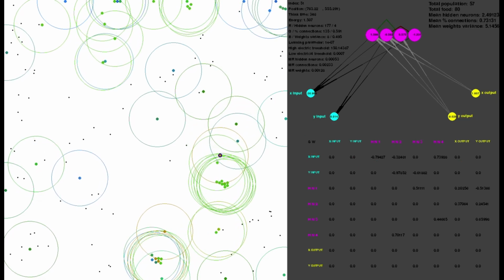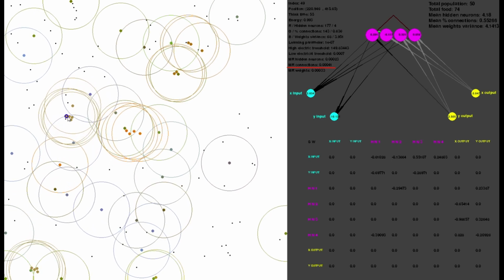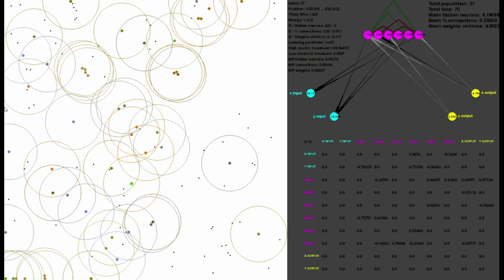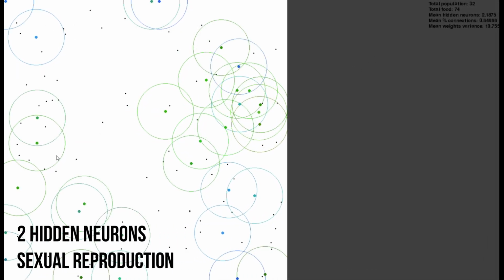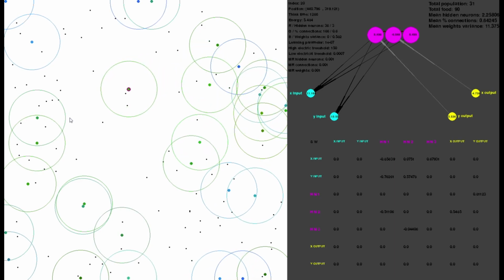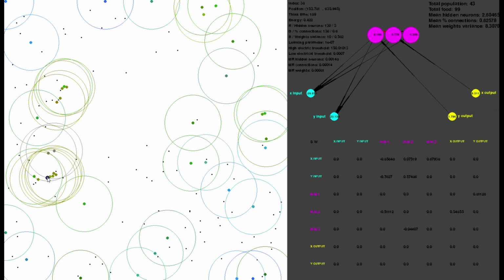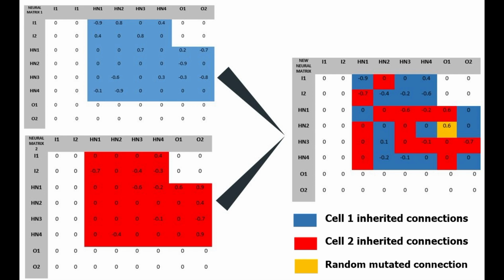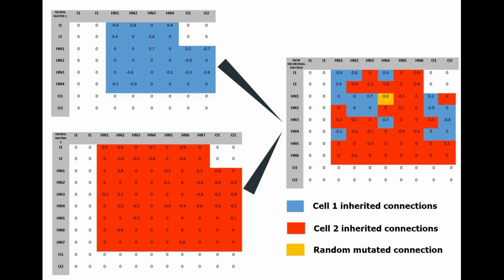Neural networks surviving and reproducing in a simulator v0.8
NeuroCellSim is a simulator of neural networks integrated in artificial worlds written in Python. Although the development of the program is finished, I will show footage and features of NeuroCellSim in four videos.

NeuroCellSim es un simulador de redes neuronales integradas en mundos artificiales escrito en Python. Aunque el desarrollo del programa ya está finalizado, se mostrarán imágenes y características de NeuroCellSim in cuatro vídeos.